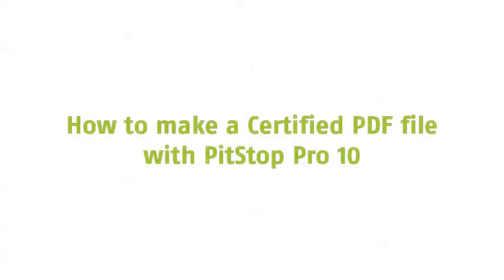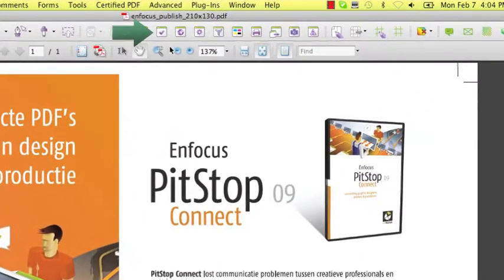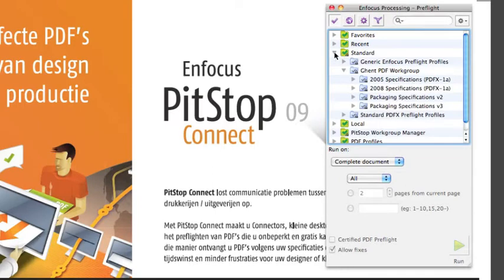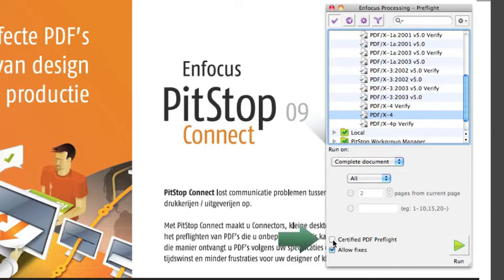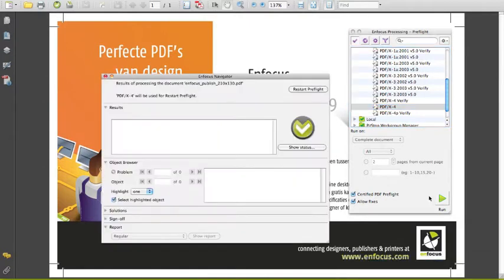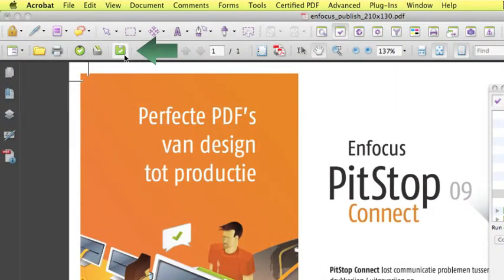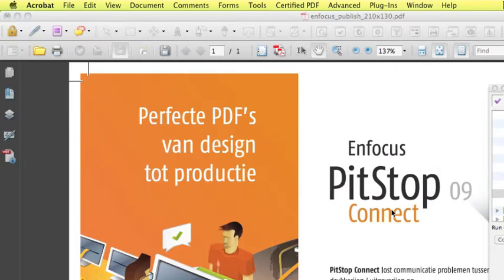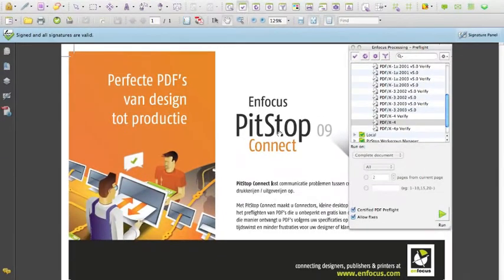How to make a Certified PDF file with Enfocus PitStop Pro?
This demo shows how you can create a Certified PDF file in just a few clicks.